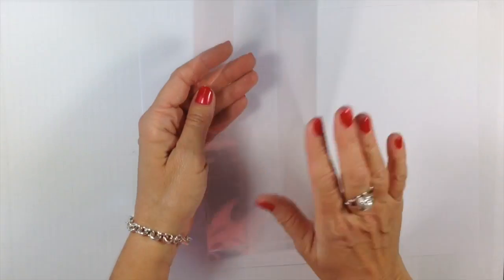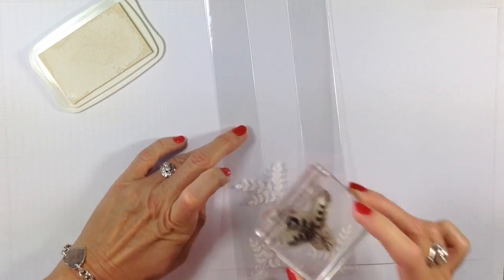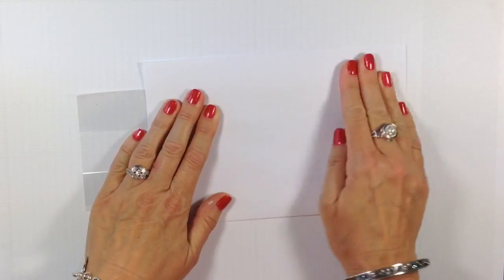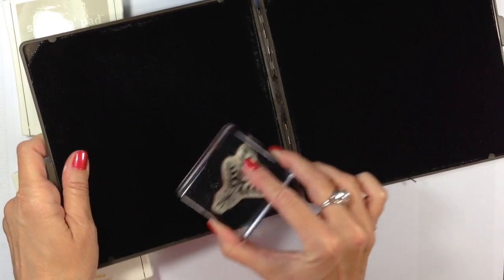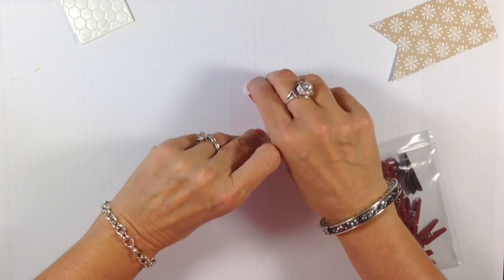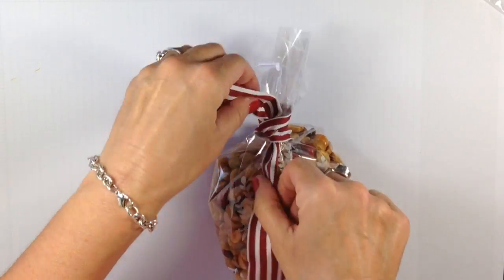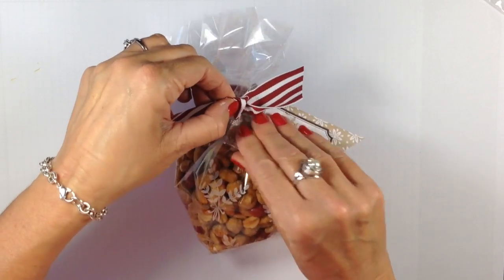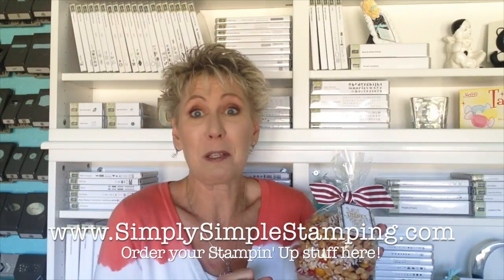Simply Simple STAMPED CELLO BAG (Salted Caramel Peanuts) by Connie Stewart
Stamping and Sugar. they just go great together!

I have got a great project for you today!  If you hate to be in the kitchen but love to give treats during the holiday, you will love today's simple idea - Salted Caramel Peanuts with M&M's.  Is your mouth salivating now?

I wanted to create a QUICK packaging idea for you and you don't have to have tons of product to do it.  :)  Use what you have, order what you need!

For All Things stamp set  135152 (wood)  135155 (clear mount)
StazOn White Ink Pad   106960
Sahara Sand Classic Ink Pad   126976
Hello Honey Classic Ink Pad   133643
Gusseted Cello Bags (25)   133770
Under the Tree Tag-a-Bag   135865
Cherry Cobbler Striped ribbon (10 yds)   134554

My recipe?  1 lb. Salted Caramel Peanuts and a 12 oz. bag M&M's.  Does it get any easier?  Wahoo!  Love it!

To see the supplies I used on today's stamped cello bag, check out the OCTOBER 20, 2014 post Order online anytime!

I hope that you have enjoyed today's project! If you would like to see more paper crafting ideas, just do a search through my channel - CONNIE STEWART. I have over tons of videos to share!